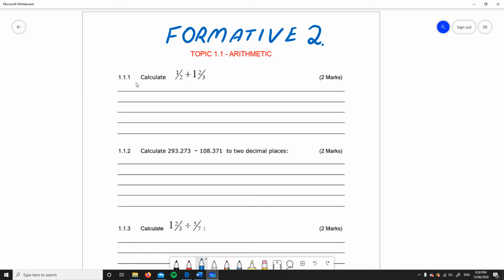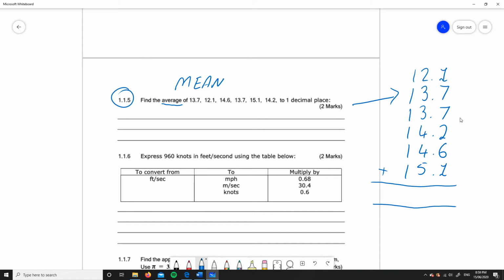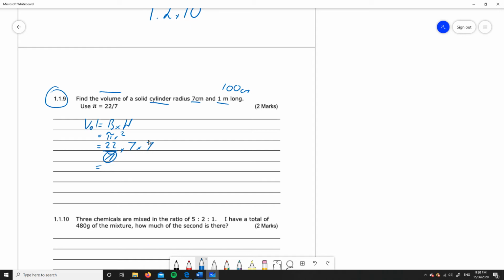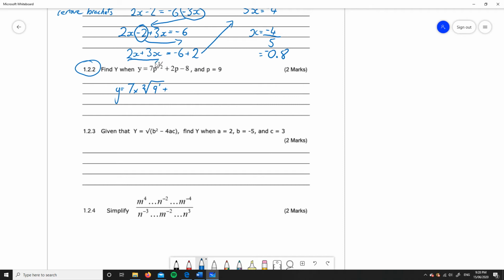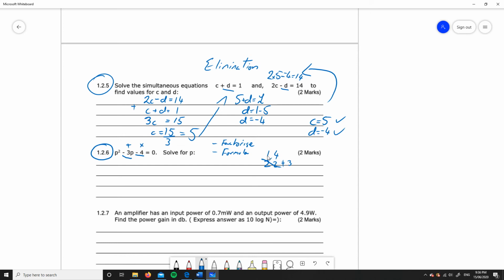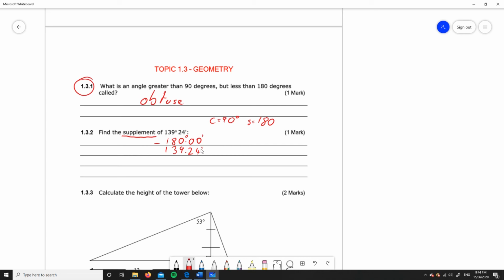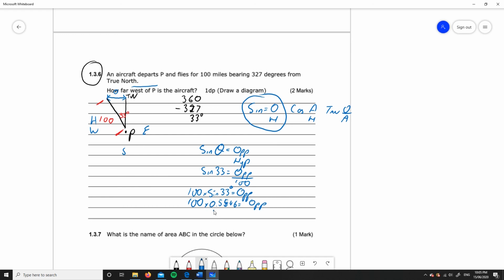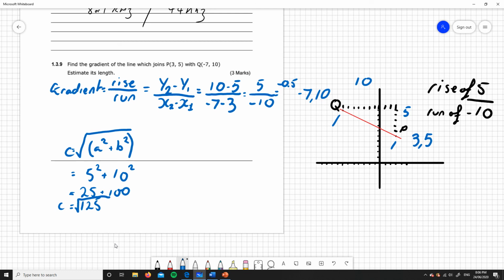Practice Exam 2